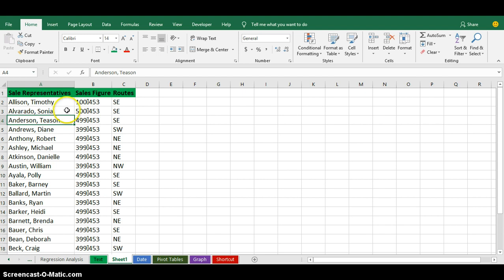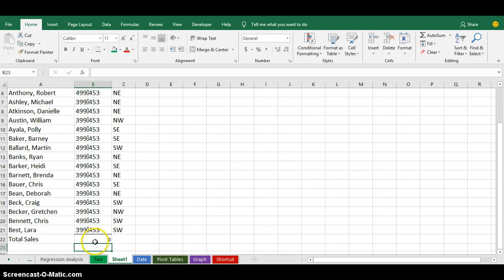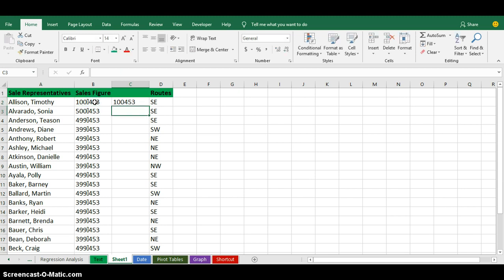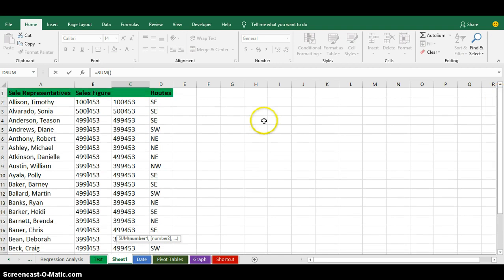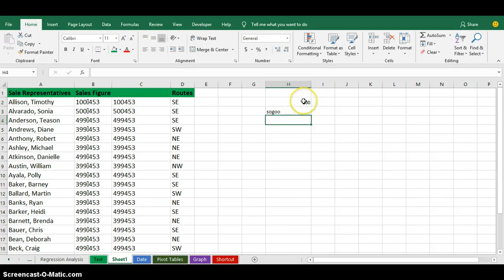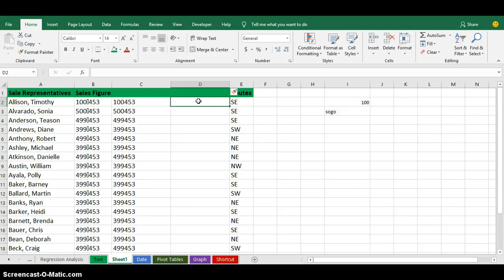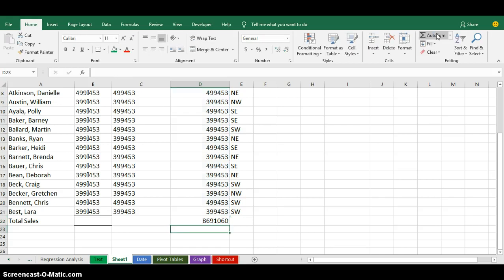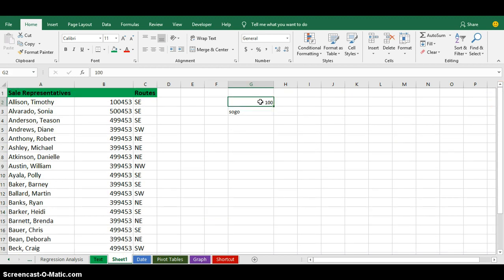Excel Video: Data Manipulation Using Excel CLEAN Function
Microsoft Excel's Clean function strips nonprintable characters from cell text.

These nonprintable characters constitute the first 32 characters of the 7-bit ASCI code,

Which houses the 128 text characters used by all computers for data storage and computing.

Because the 7-bit ASCI code is so widely used in computer processing, copying and pasting data from other applications or business databases frequently copies the nonprintable characters as well.

This can affect your analysis on Excel.

So you need to know how to manipulate data in Excel.

To remove these nonprintable characters, you can apply the Clean function.

For example in the video

Type =clean(B2)

You will have 100453

Your data is "cleaned"

Do you want to learn more on Excel functions?

Please share with your connections